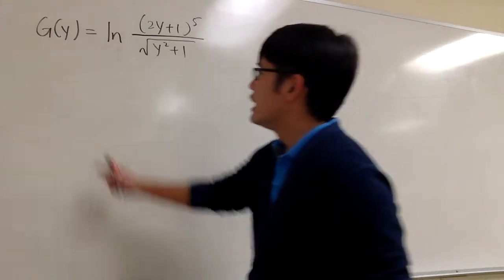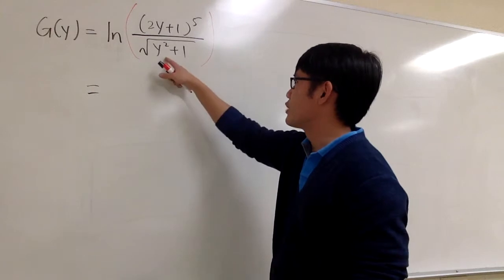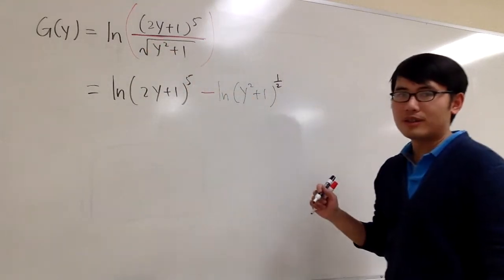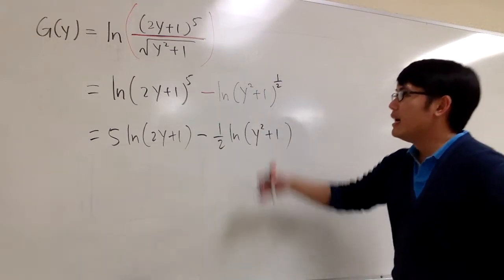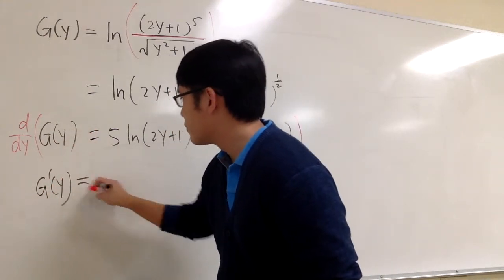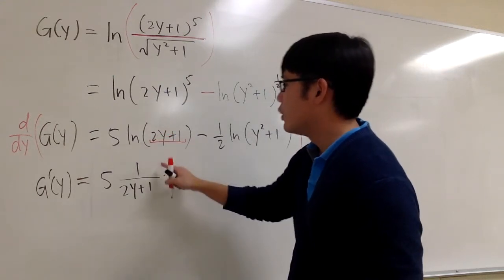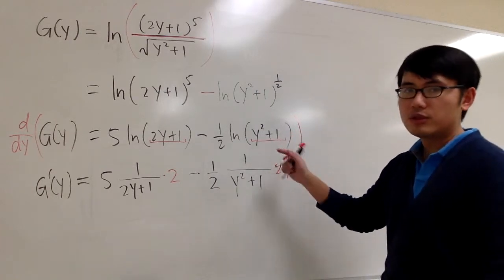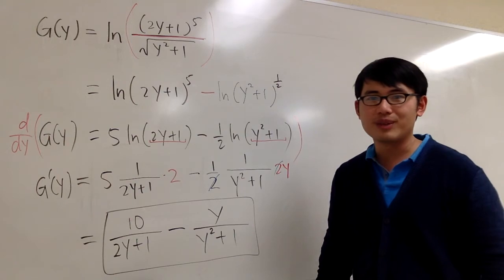derivative of ln((2y+1)^5/sqrt(y^2+1))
blackpenredpen

blackpenredpen calculus,
calculus tutorial,